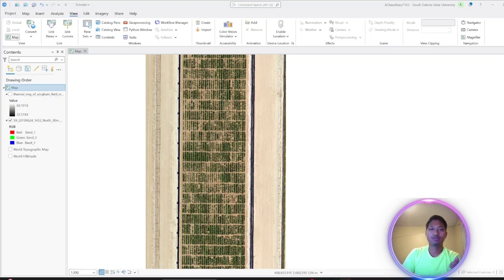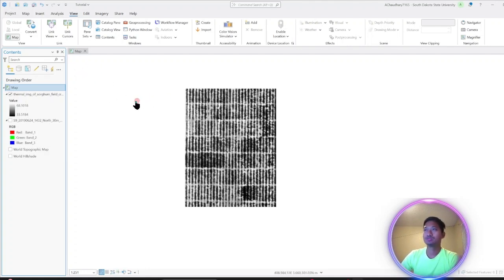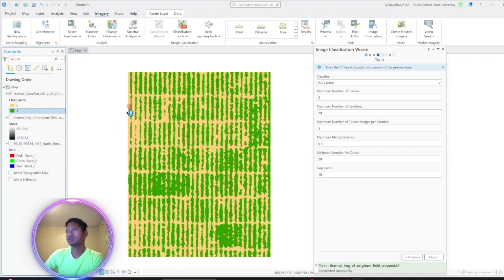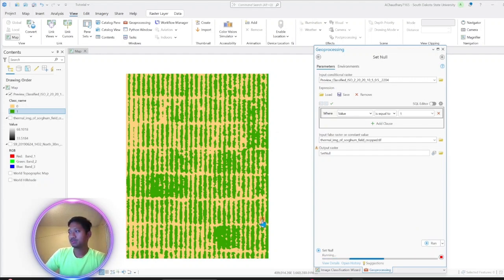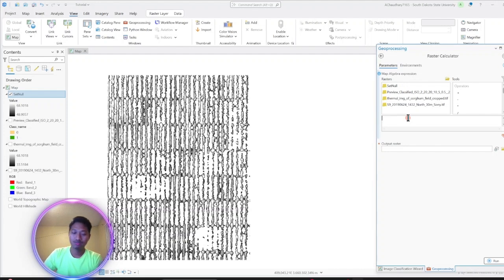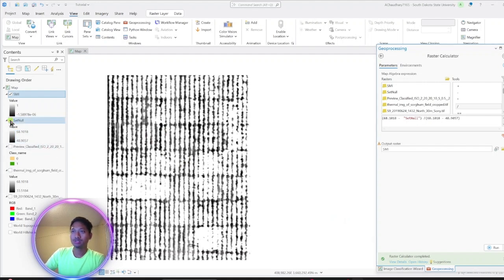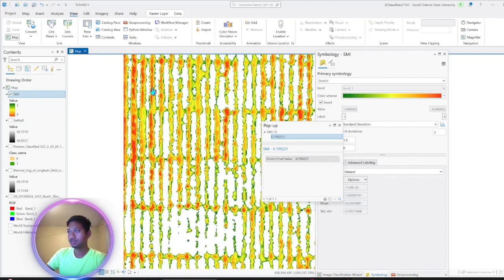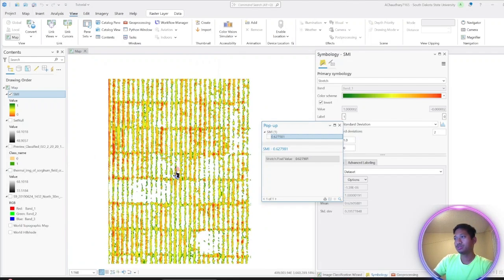Calculate Soil Moisture Index (SMI) in ArcGIS Pro | Drone Thermal Image Analysis Tutorial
Learn how to calculate the Soil Moisture Index (SMI) in ArcGIS Pro using drone-captured thermal imagery!
In this step-by-step tutorial, I walk you through the entire workflow using a sorghum research field image taken by a thermal camera.

🔍 What you will learn in this video:

✔ Importing and preparing thermal imagery in ArcGIS Pro
✔ Performing unsupervised classification (pixel-based, 2 classes)
✔ Separating soil and vegetation using the Classification Wizard
✔ Removing vegetation pixels using Set Null
✔ Calculating SMI using the formula:
SMI = (LSTmax – LST) / (LSTmax – LSTmin)
✔ Applying a color scheme (Green–Yellow–Red) for better visualization
✔ Inverting colors to match moisture levels (Dry = Red, Wet = Green)

🌱 Why SMI Matters?

Soil Moisture Index is a crucial indicator for irrigation management, crop stress detection, and precision agriculture. This tutorial is perfect for researchers, agronomists, GIS users, and students.

🖥️ Software Used:

ArcGIS Pro
Thermal camera drone image